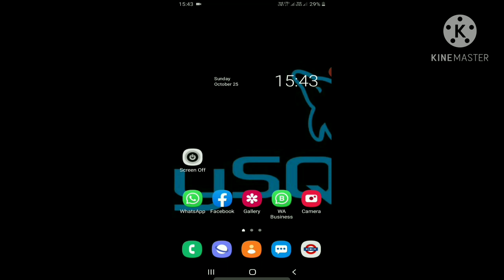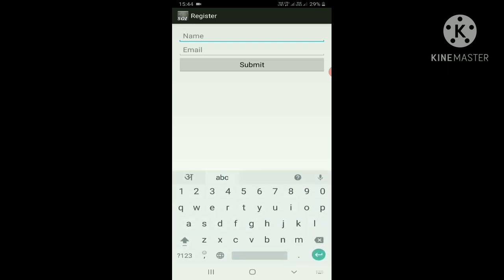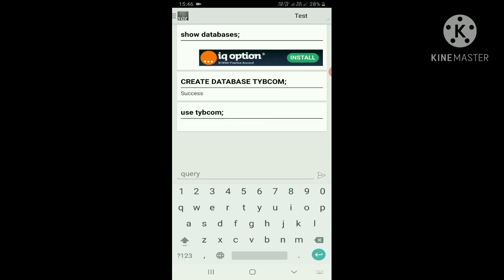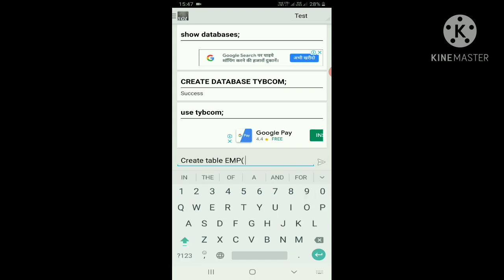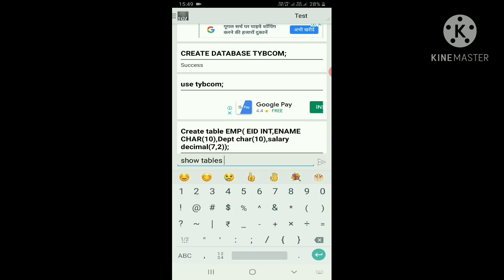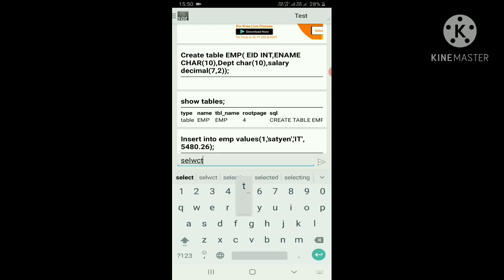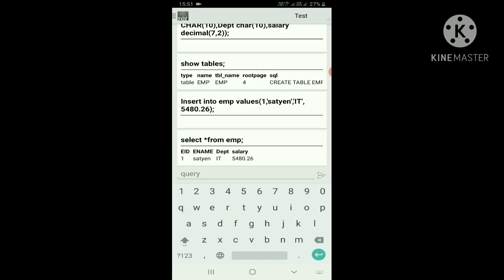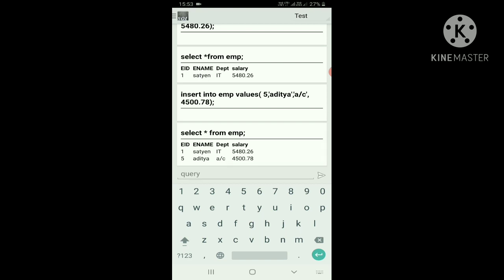#02 MySQL | Install MySQL on Android Phone | App link in description | Appflix Education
Application name :- ASOL